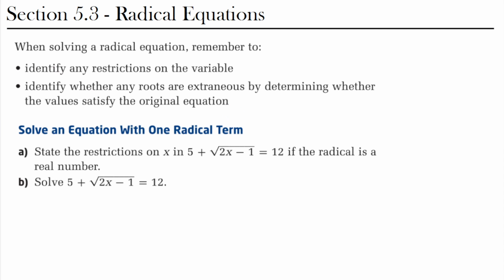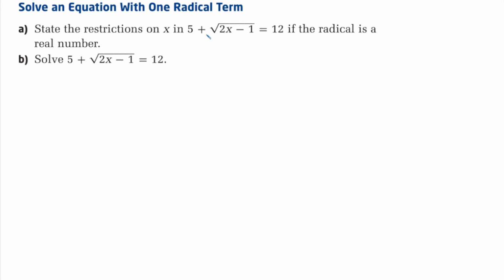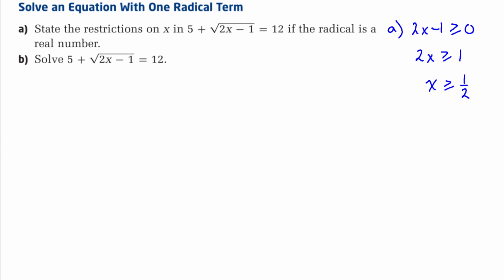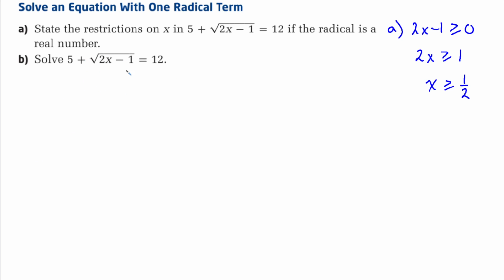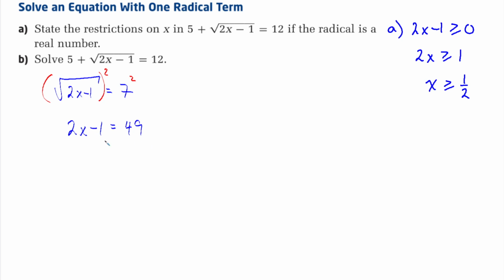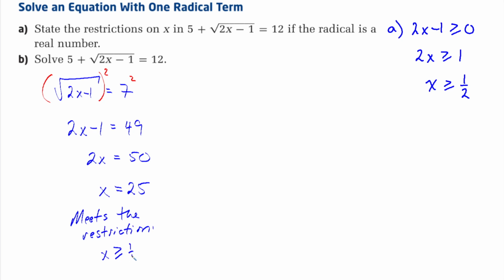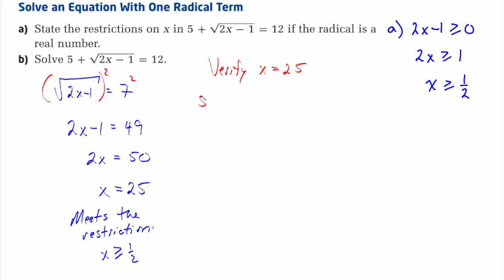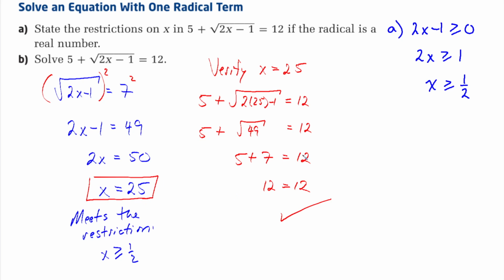Pre-Cal 11 Section 5.3 Radical Equations - Part 1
Solving an equation with one radical term.